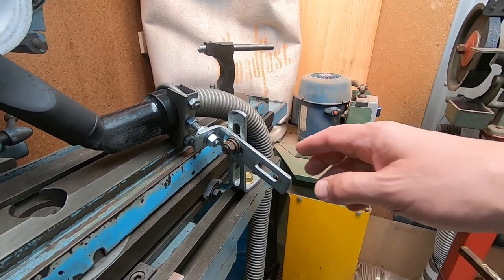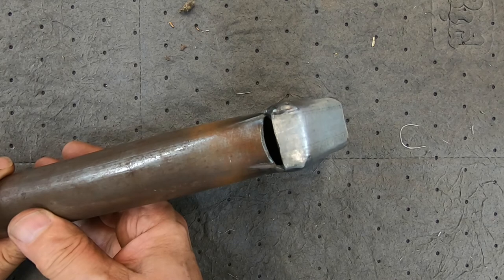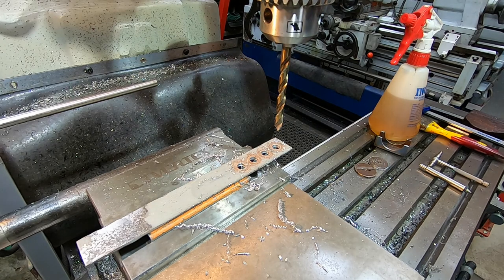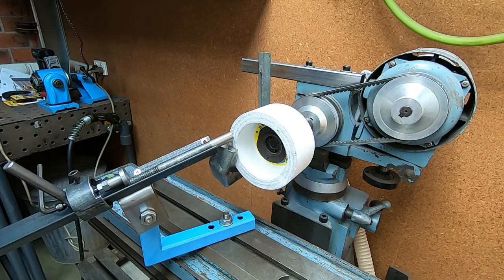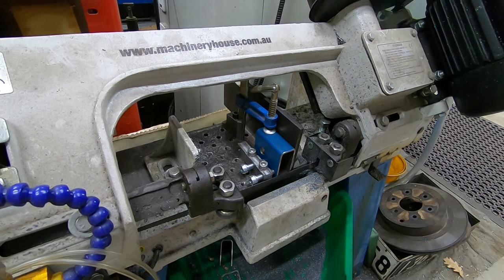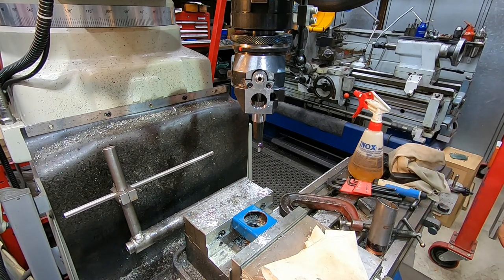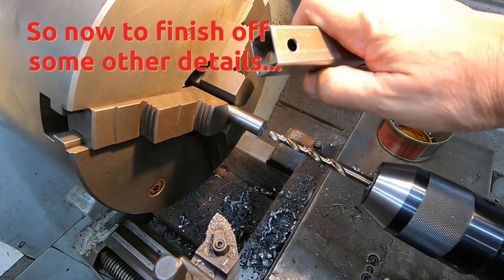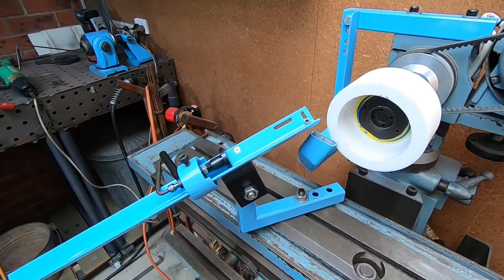Cleaning up my act - dust collection for AR5-E T&C grinder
My new drill grinding jig is good but I'm now creating lots of grinding dust. In this video, I build a dust collection accessory to capture some of this dust and reduce the mess.
This video is longer than I originally planned and I welcome your feedback on whether I should have been more brutal with my editing. Is there too much in it, or did you appreciate the detailed coverage ?